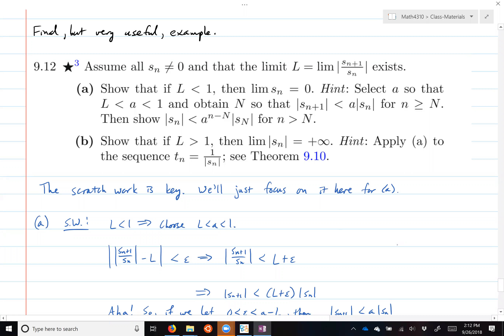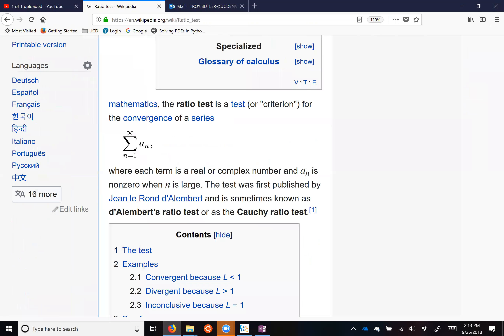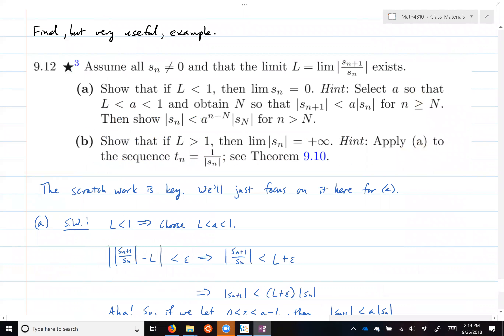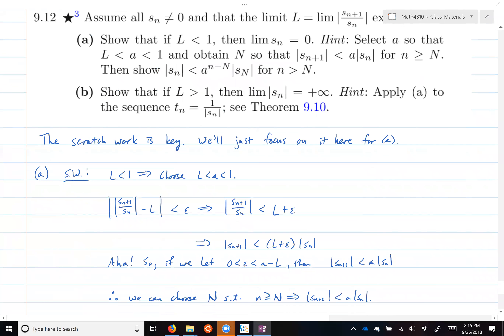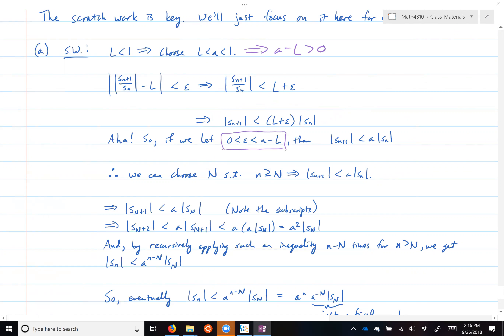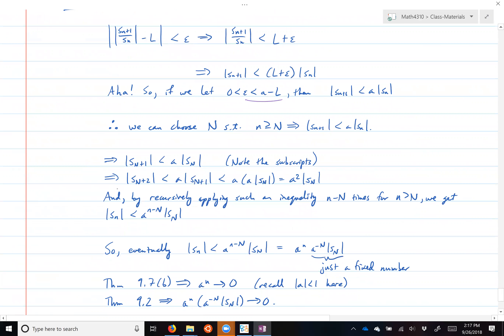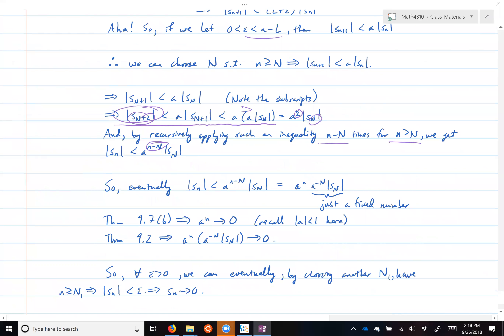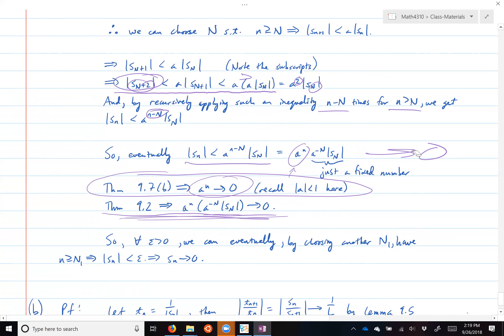Math 4310 Exercise 9.12(a)